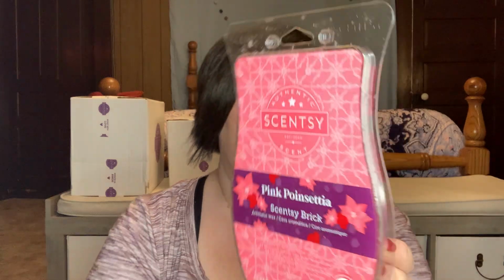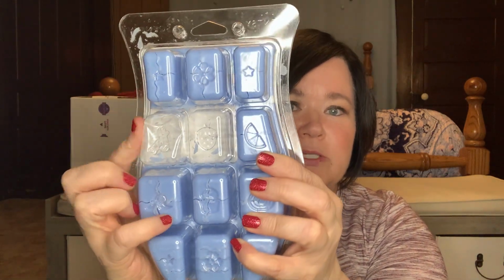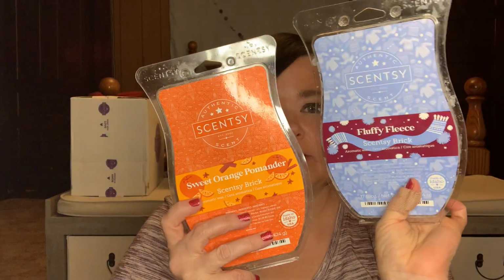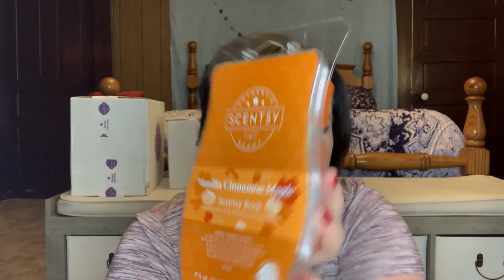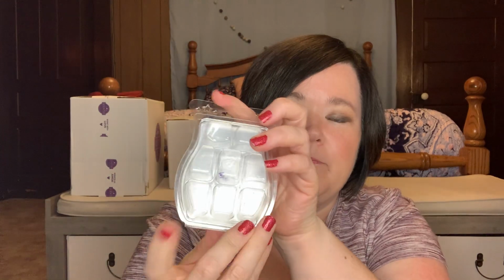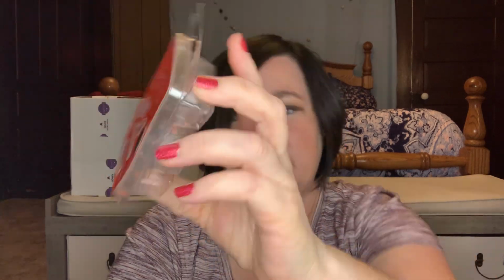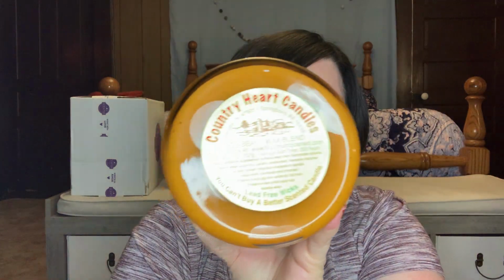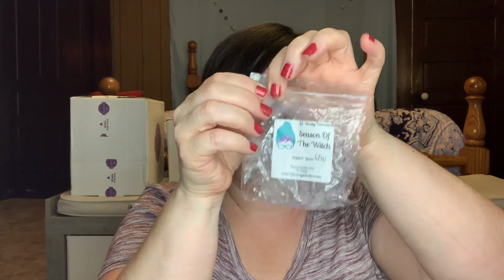Weekly Fragrance Empties - What have I Been Warming? - Scentsy Holiday Brick Review